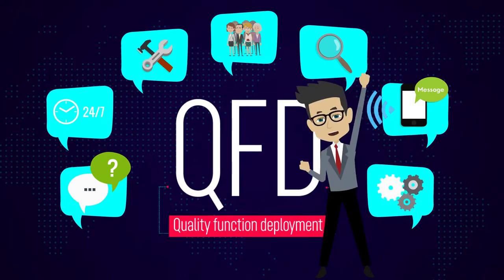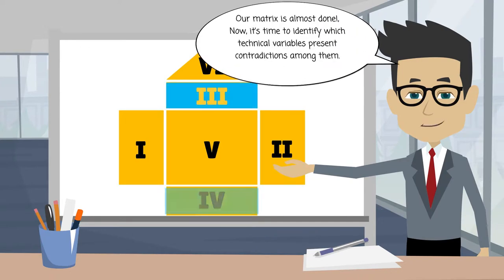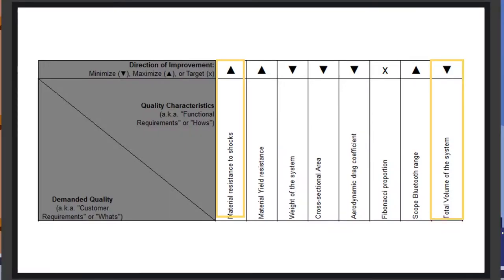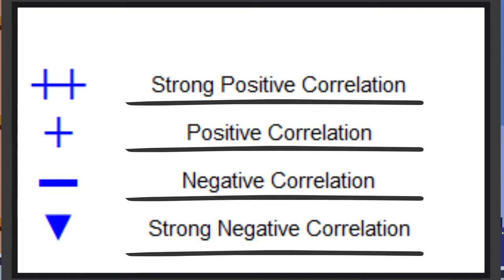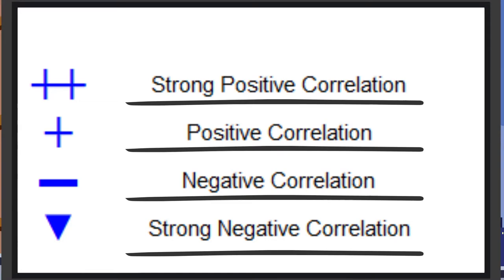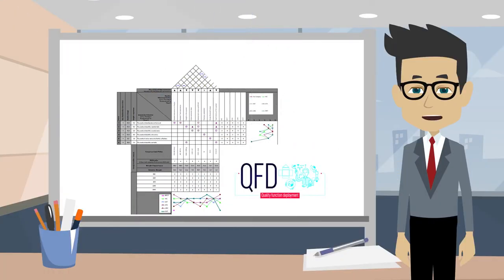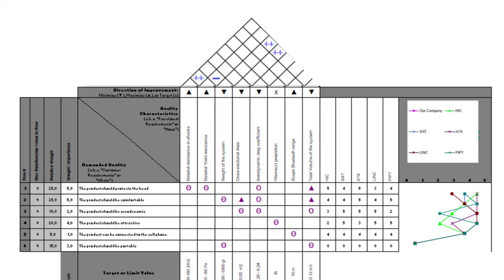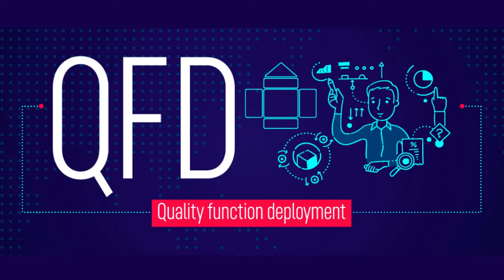Phase VI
Our matrix is almost done!,Now, it’s time to identify which technical variables present contradictions among them.